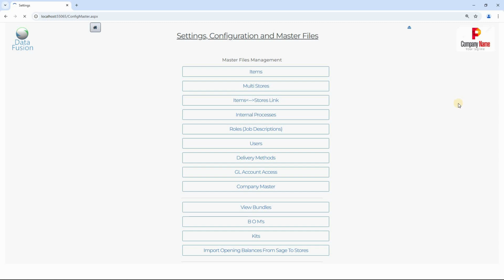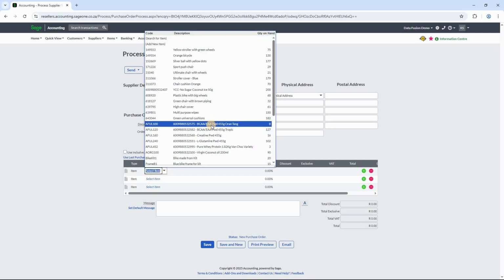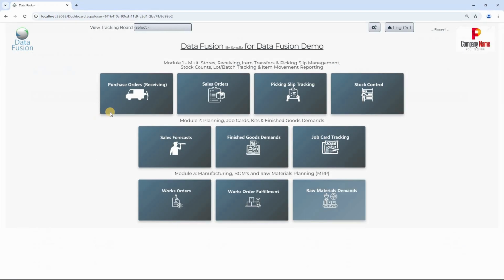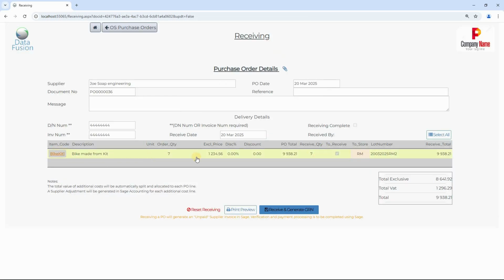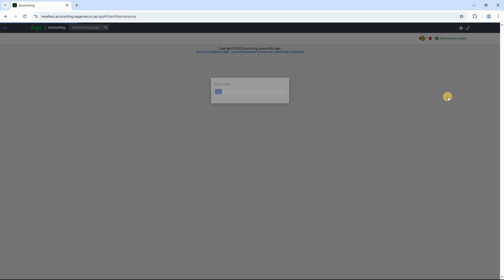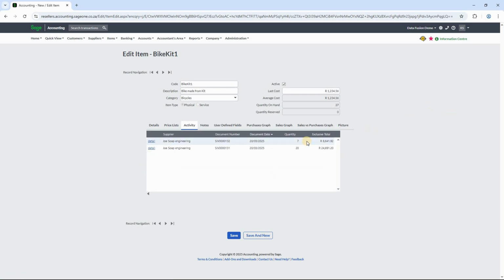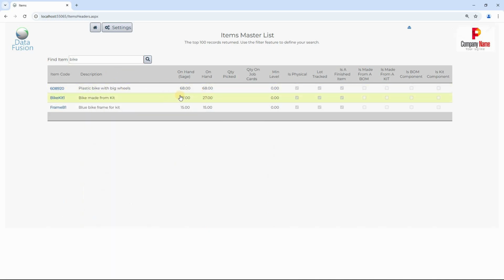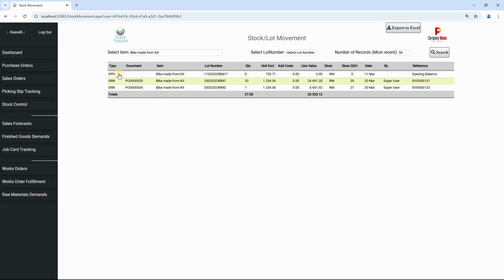My Data Fusion : POs and Receiving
A tutorial of the My Data Fusion platform, explaining how PO's are created in Sage Accounting, then receiving is completed in My Data Fusion. It covers both the transactions in both platforms, showing the seamless integration.

Data Fusion integrates with Sage to streamline purchase order and stock receiving workflows by allowing users to initiate purchase orders in Sage and then manage the receiving process within Data Fusion. This integration ensures that stock levels and transaction details are synchronised between the two platforms.
Here's a breakdown of the integration process as described in the source:
Creating a Purchase Order in Sage: The process begins with the creation of a regular purchase order in Sage. This involves selecting a supplier and the desired item, specifying the quantity needed (e.g., seven of the 'bike made from kit'), and noting the purchase order number (e.g., P36).
Accessing the Purchase Order in Data Fusion: Data Fusion checks Sage instantly for open purchase orders. The newly created purchase order (P36) appears in Data Fusion, displaying the requested items and quantities.
Processing Receipt in Data Fusion: In Data Fusion, the user can enter the delivery note number and invoice number associated with the received goods. They confirm the quantity received; if it's different from the ordered quantity, the system can notify the user about what needs to be done. Upon saving the receipt information in Data Fusion, the system is ready to receive the items.
Generating a Goods Received Note (GRN) and Updating Sage: When the user initiates the 'receive' action in Data Fusion, it generates a GRN, which is effectively a goods receiving transaction that is also reflected in Sage. In the example, a supply invoice with number 132 was created in Sage as a result of this receiving process in Data Fusion.
Stock Level Updates: The act of receiving stock (e.g., seven 'bike made from kit') in Data Fusion automatically updates the stock levels in Sage. The source shows that the stock level of the 'bike made from kit' increased from 20 to 27 in Sage after the receiving process in Data Fusion.
Transaction History Synchronisation: Sage records the receipt of goods with details such as the supply invoice number and the quantity received. This ensures that a complete activity history for the stock item is maintained within Sage, reflecting the transactions initiated and managed through Data Fusion.
Verification in Data Fusion: Data Fusion also reflects the updated stock levels, confirming the synchronisation between the two systems. Furthermore, Data Fusion allows users to view item movements, providing a traceability of the stock, including the initial opening balance (in this case, zero), previous receipts, and the latest receipt processed through the integration with Sage.
In summary, Data Fusion acts as an interface to manage the physical receiving of goods against purchase orders raised in Sage. This integration automates the process of updating stock levels and recording receiving transactions in Sage, ensuring data consistency and reducing manual data entry across both platforms. The background transactions, including updates to General Ledger (GL) accounts, are all handled by Sage based on the data captured in Data Fusion.